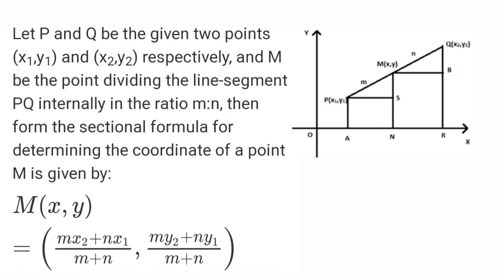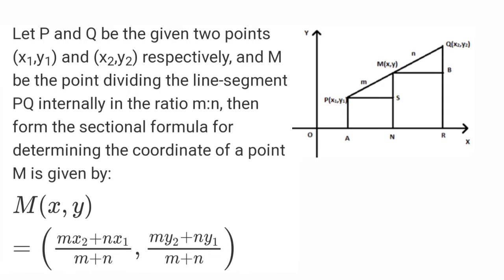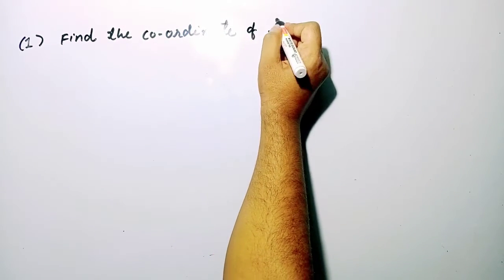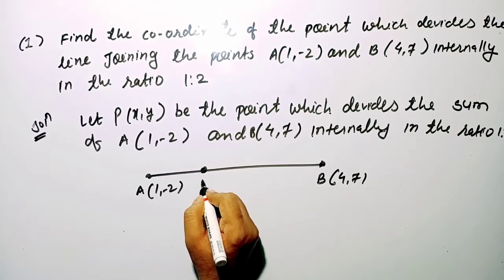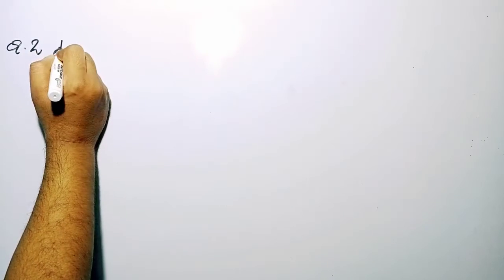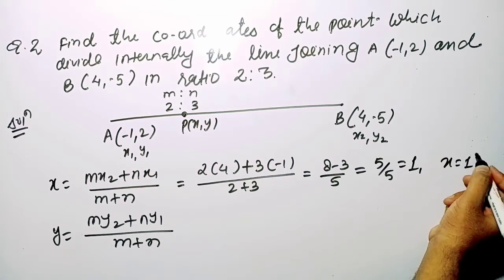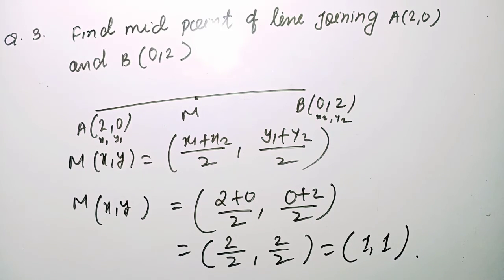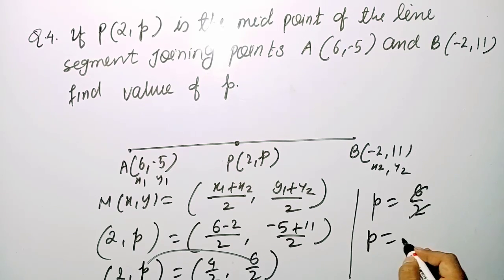Std:10th/Maths ll Ch:7 Co-ordinate geometry ll Topic: Section formula and mid point formula.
Hello Students
In this video lecture I have explained about section formula and mid point formula